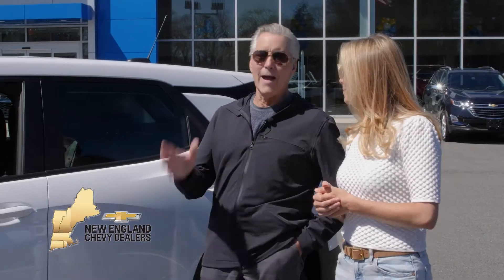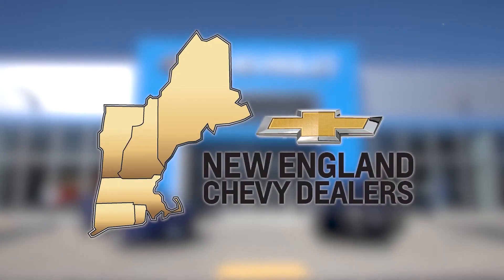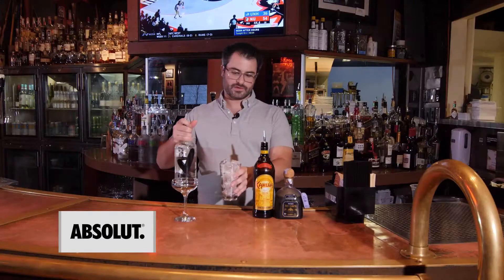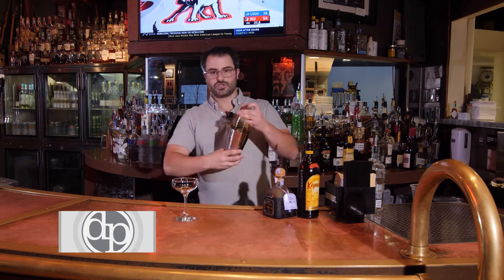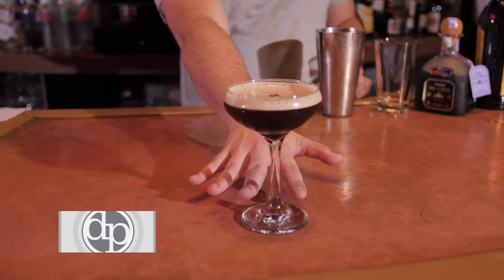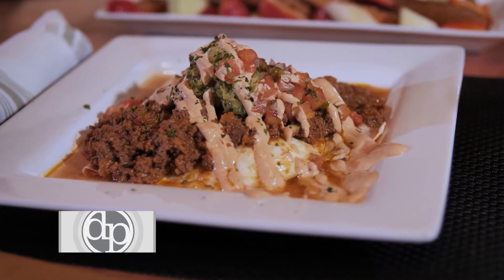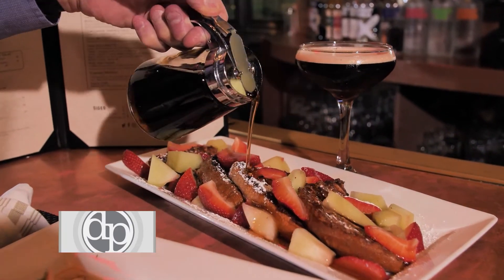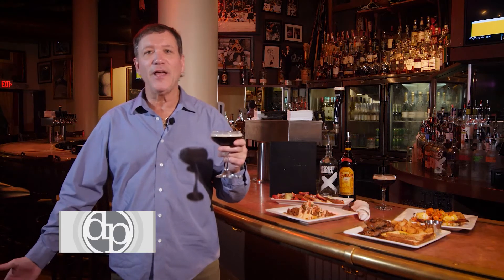West End Johnnies Shows Dining Playbook the Perfect Espresso Martini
A local favorite to visit before and after Bruins games and also a favorite to grab a classic cocktail like an espresso martini! Dining Playbook learns from one of the best at West End Johnnies.